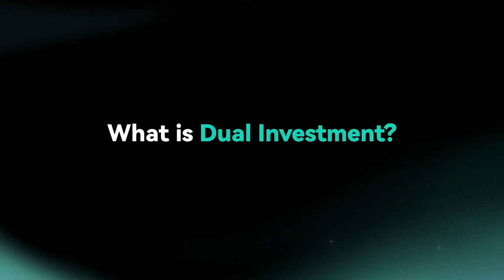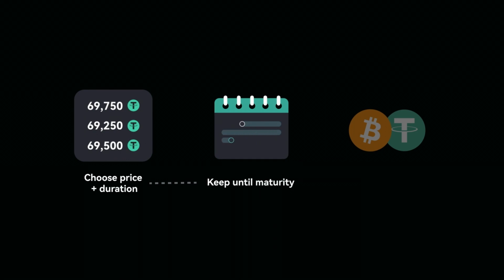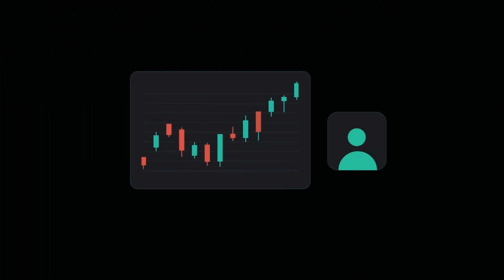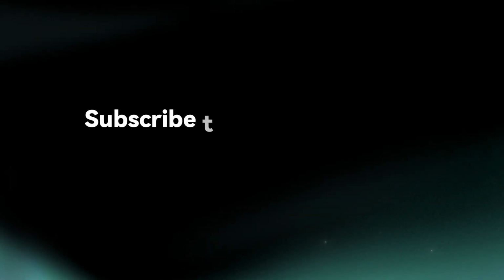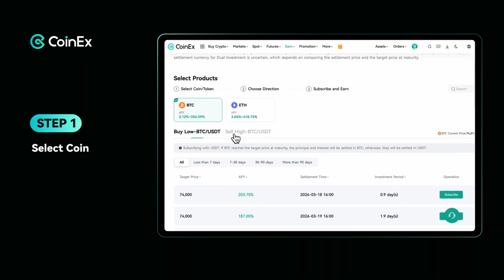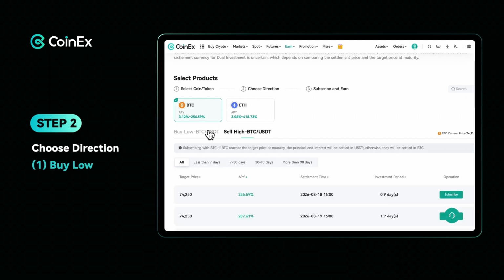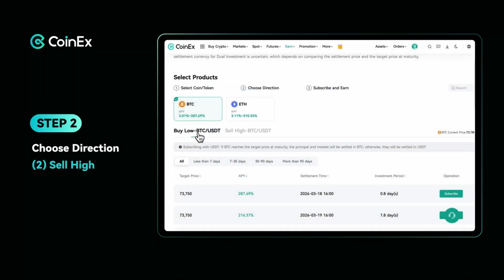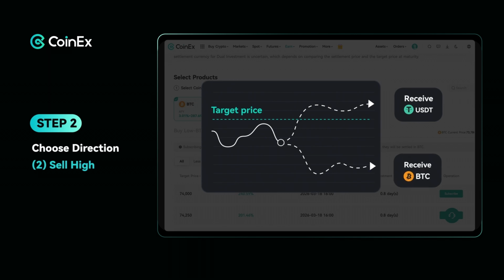How to Use Dual Investment on CoinEx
Maximize your crypto yields with CoinEx Dual Investment! We've just released a brand-new guide — "How to Use Dual Investment on CoinEx" — a clear and practical walkthrough for users looking to earn higher returns regardless of market direction. :movie_camera::sparkles:

It’s an easy way to put your idle assets to work and grow your portfolio strategically. :chart_with_upwards_trend:

Watch now and share it in your channels to help more users earn smarter on CoinEx!